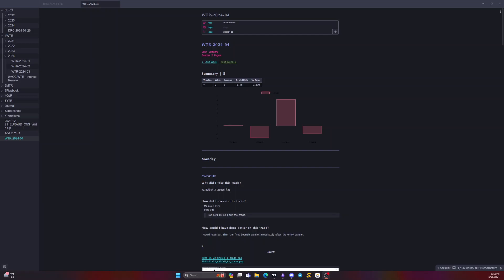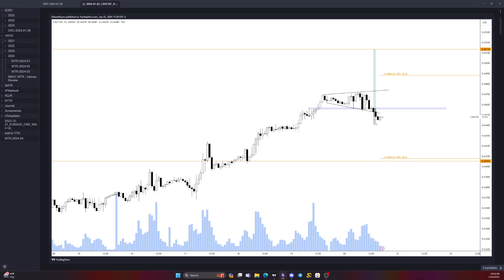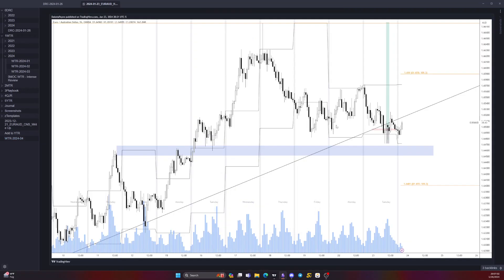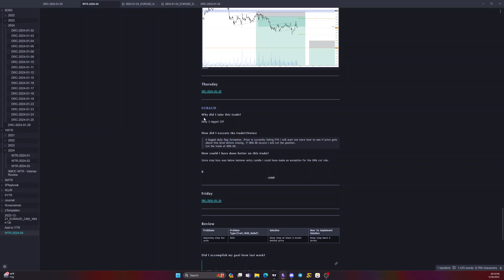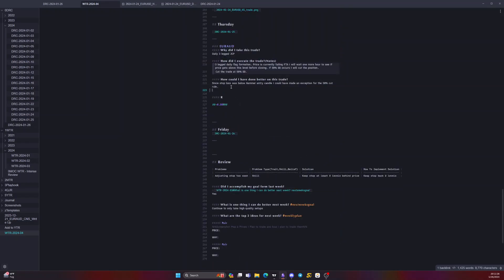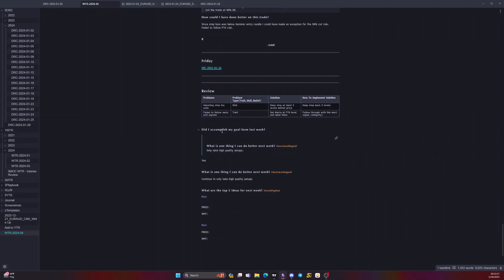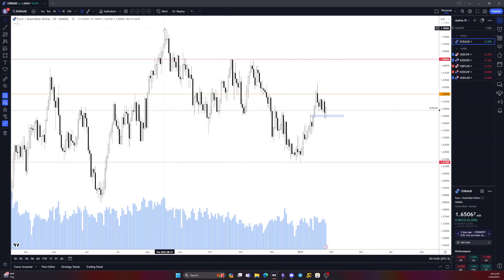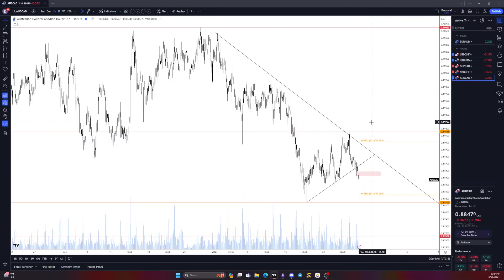WTR-2024-04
Weekly Trading Review